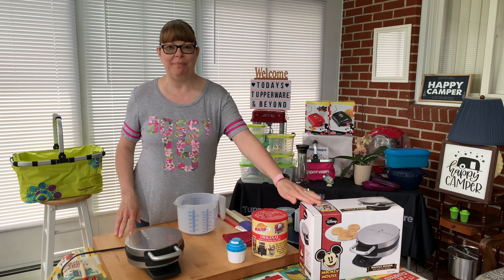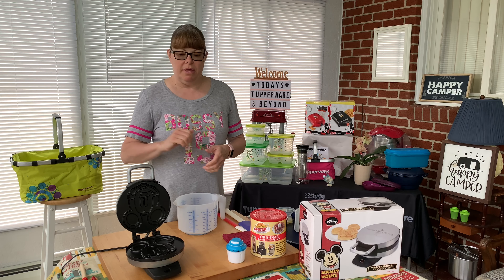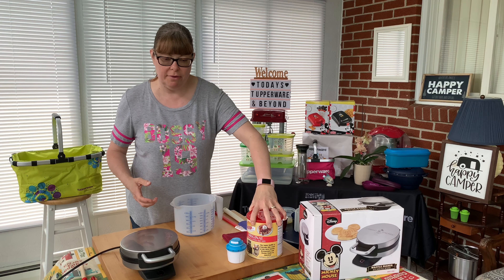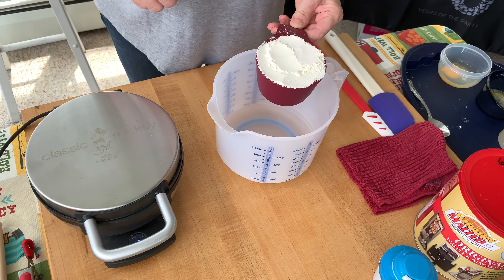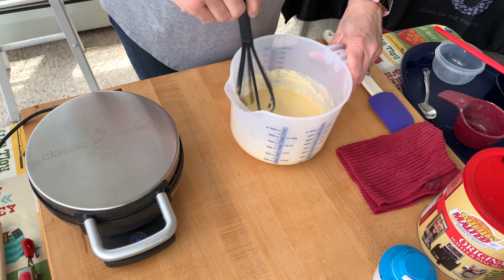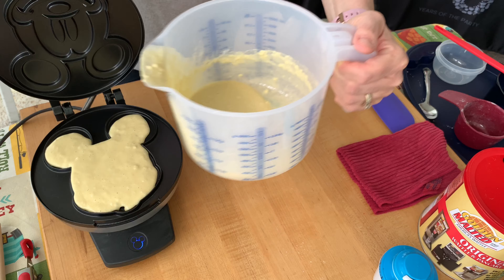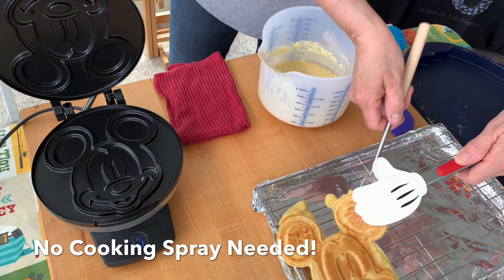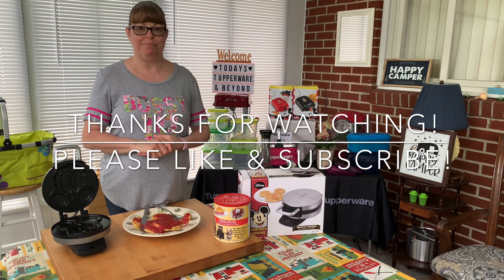Mickey Mouse Waffle Maker and Golden Malted Waffle Mix